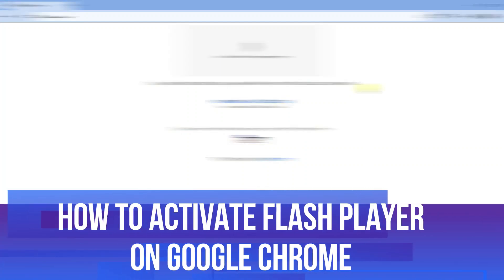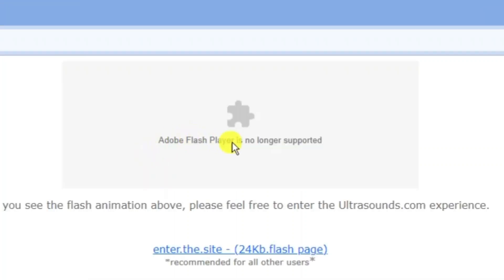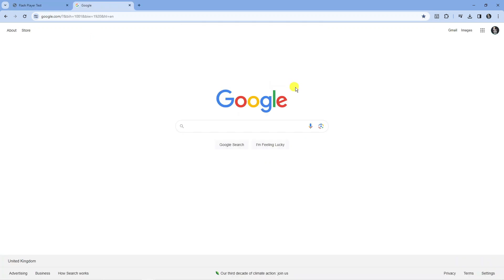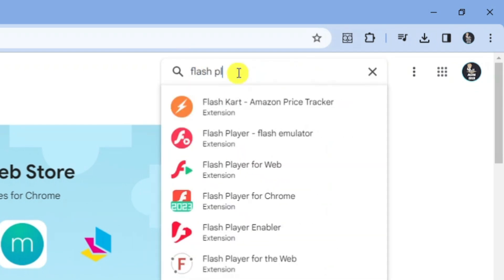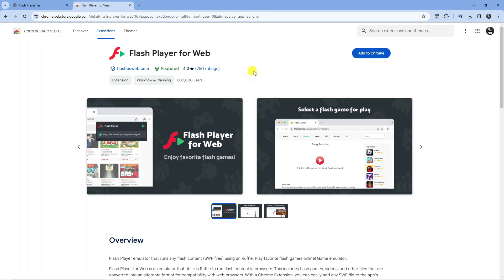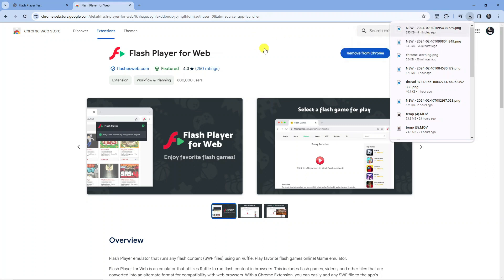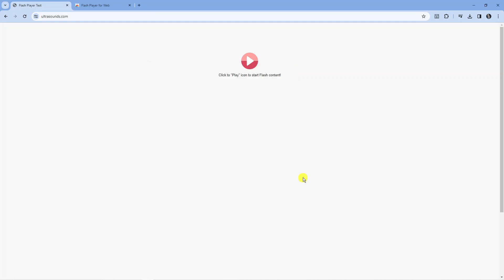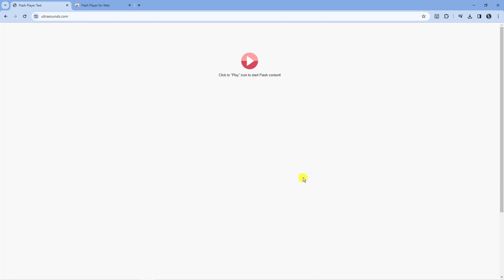How To Activate Flash Player On Google Chrome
Learn how to activate Flash Player on Google Chrome in just a few simple steps! In this tutorial, we'll guide you through the process of enabling Flash Player to ensure smooth playback of Flash-based content. Follow along and get ready to enjoy your favorite Flash content hassle-free. Activate Flash Player on Google Chrome today!

 ✨Recommended VPN: ✨

Thanks!